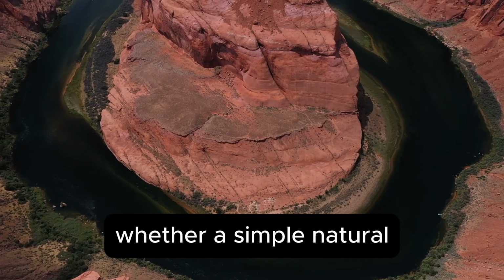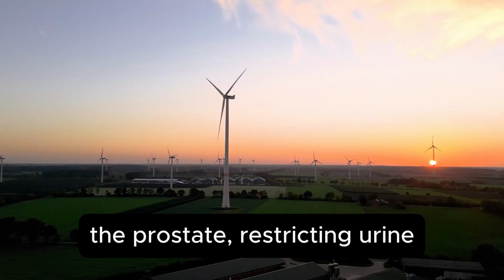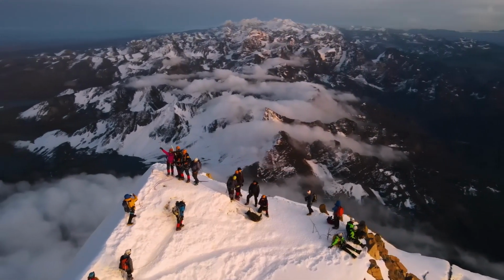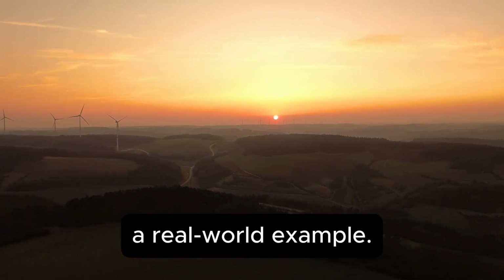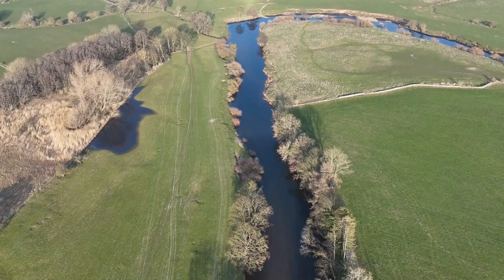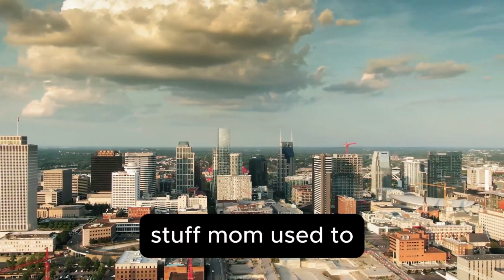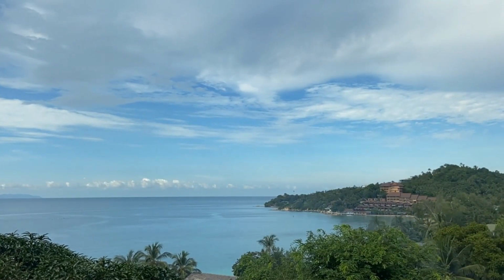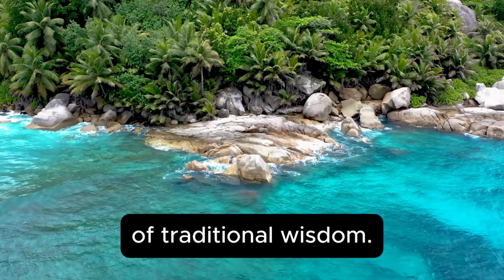Mix Castor Oil with Baking Soda and Watch What Happens . Doctors Are Speechless! | Barbara O'Neill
Experience the incredible effects of combining castor oil and baking soda in this transformative video, inspired by the amazing Barbara O'Neill! Doctors are left speechless as this simple, natural remedy delivers remarkable results that you’ll wish you had discovered earlier. Watch as castor oil and baking soda revolutionize your health and wellness routine, leaving you in awe. Barbara O'Neill’s expert knowledge shines through as we explore this powerful combination that’s taking the world by storm. Could castor oil and baking soda be the secret solution you’ve been looking for? Feel the excitement and discover the astonishing benefits for yourself—don’t miss this eye-opening experience! From soothing remedies to surprising revelations, castor oil and baking soda offer life-changing miracles that will inspire you and leave you eager to try it. Press play now and join the many who are excited about Barbara O'Neill’s groundbreaking wisdom!
Discover the amazing benefits of mixing Castor Oil and Baking Soda! In this video, we reveal how this natural remedy can help with hair growth, pain relief, skin restoration, and digestion. From boosting circulation to soothing inflammation, you'll be amazed at the transformative power of this simple yet effective combination. Whether you're dealing with muscle soreness, skin issues, or digestive discomfort, Castor Oil and Baking Soda are the powerful ingredients your body needs. Watch to learn how to use this natural solution for better health and wellness today!